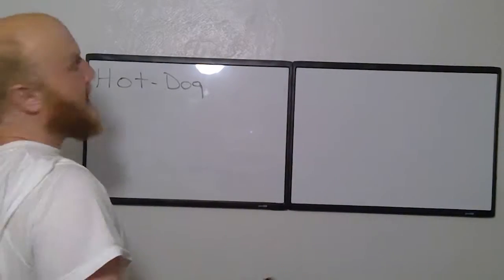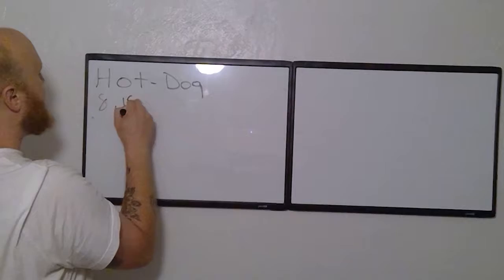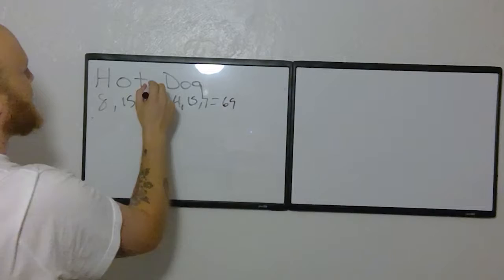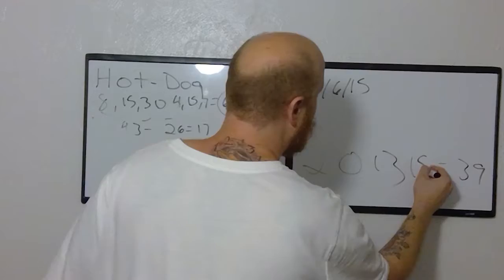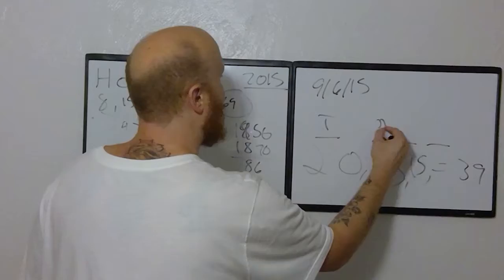Proving Hot-dogs are Tacos First Edit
All of the information is factually true